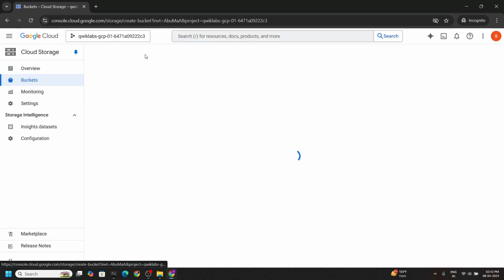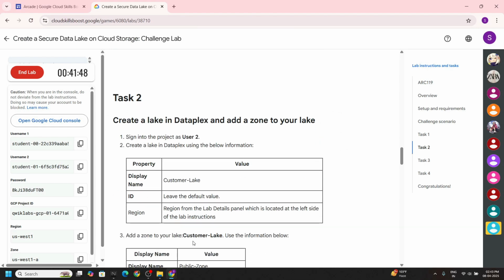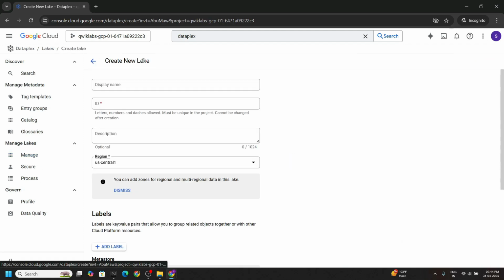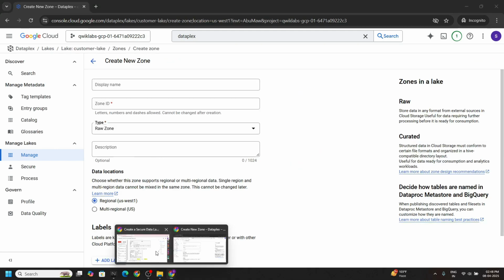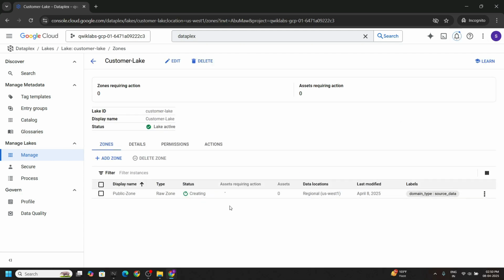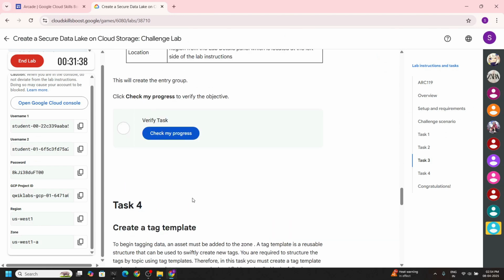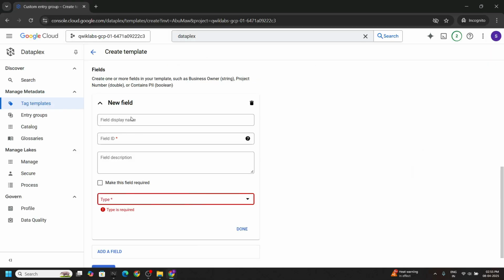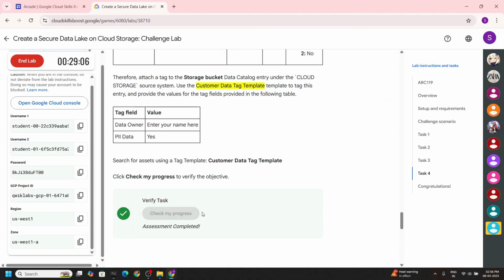Create a Secure Data Lake on Cloud Storage: Challenge Lab || [ARC119] || Solution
ARC119
Google Cloud
The Arcade Challenge
Create a Secure Data Lake on Cloud Storage: Challenge Lab
Create a Secure Data Lake on Cloud Storage: Challenge Lab Solution
google cloud

Create a Secure Data Lake on Cloud Storage: Challenge LabSolution